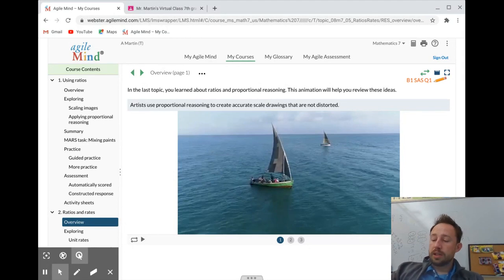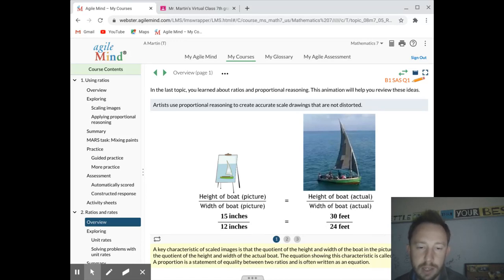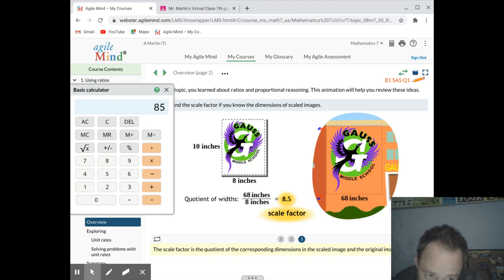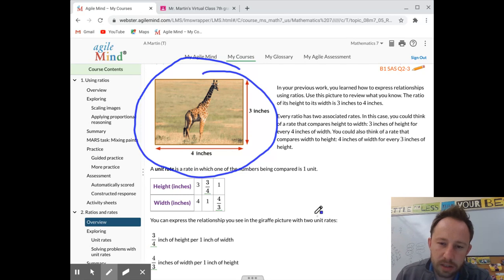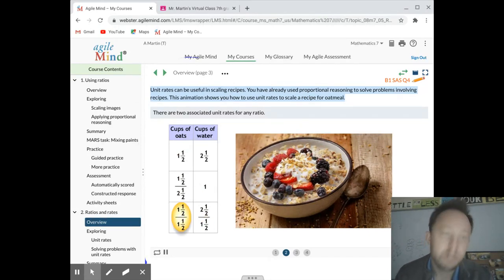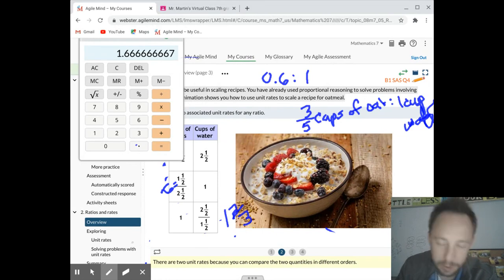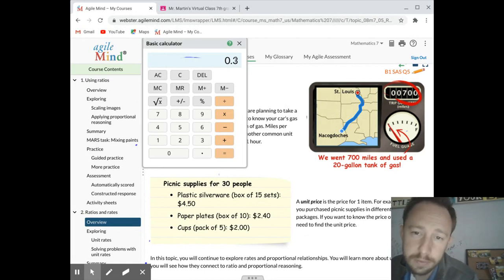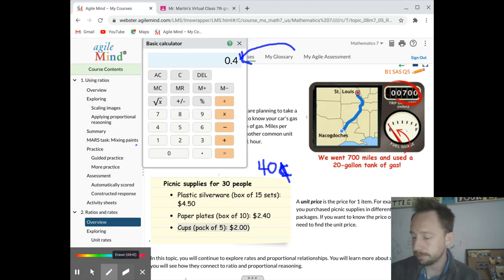7th Grade Math Agile Minds Topic 2 Block 1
Use rates and proportional reasoning to solve real-world problems